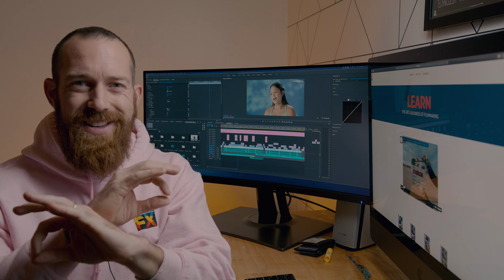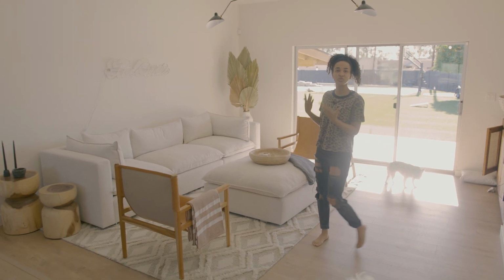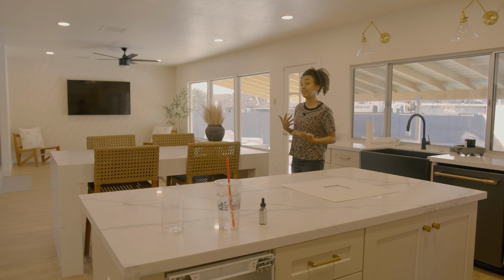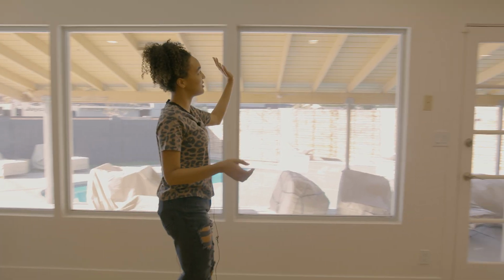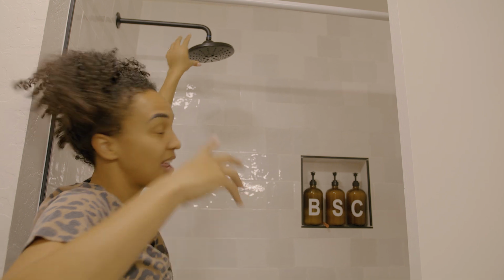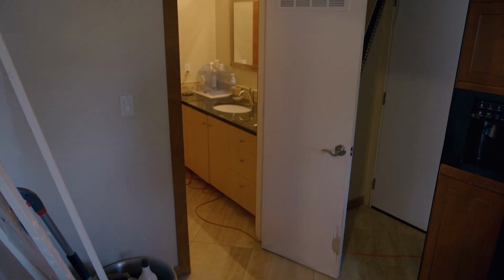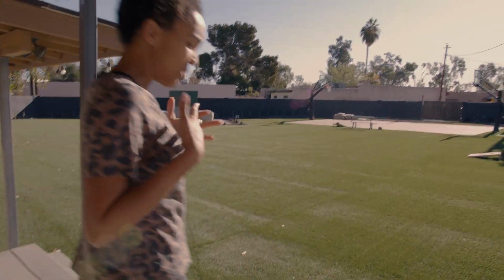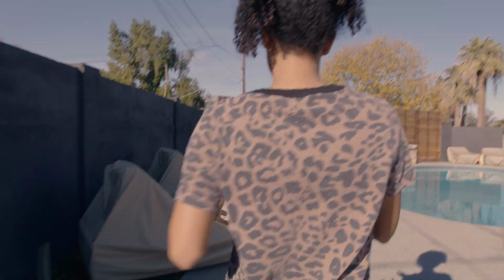Our AZ Home Tour & Renovation Update!